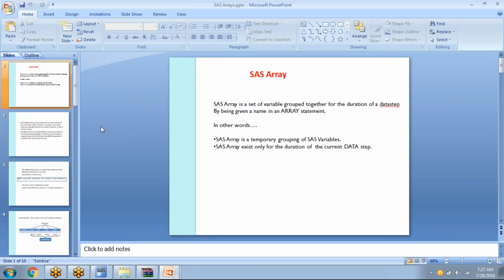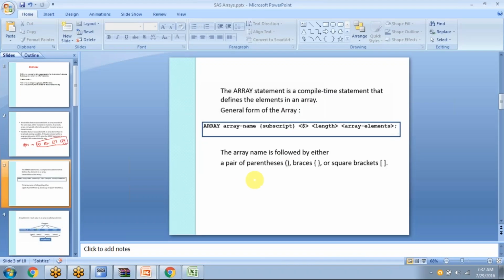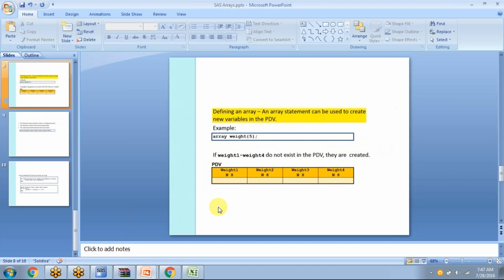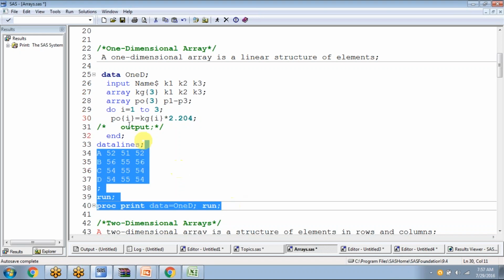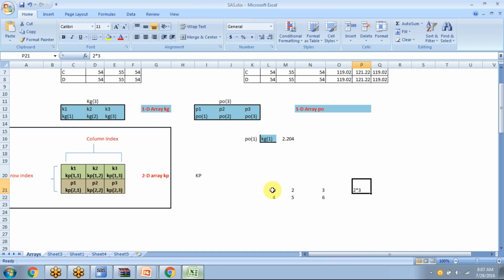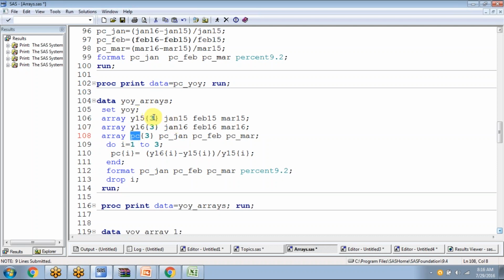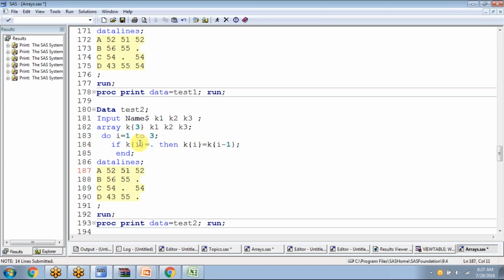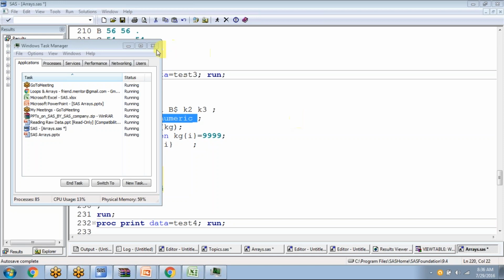Arrays in SAS